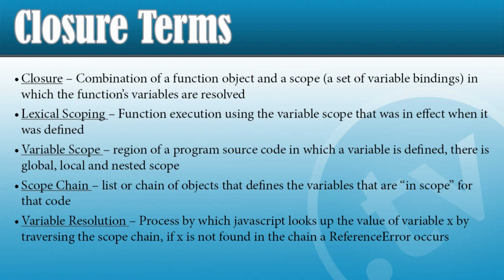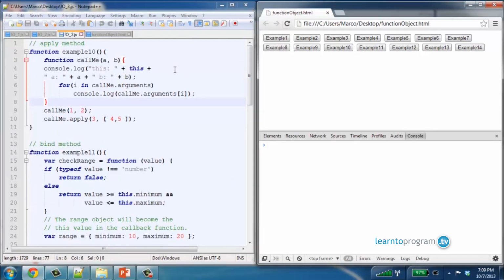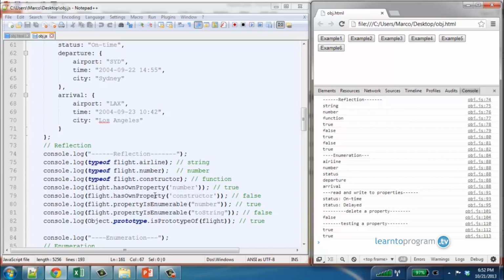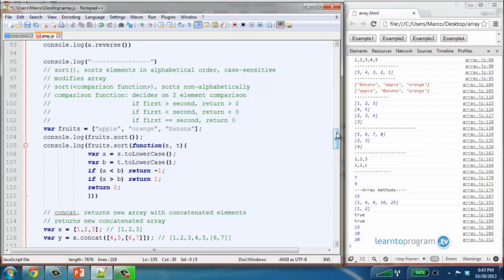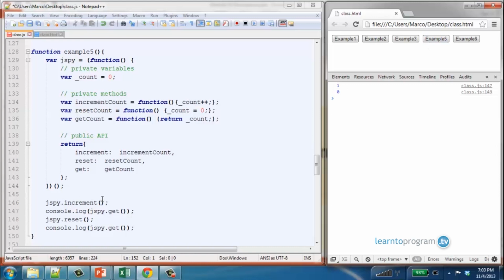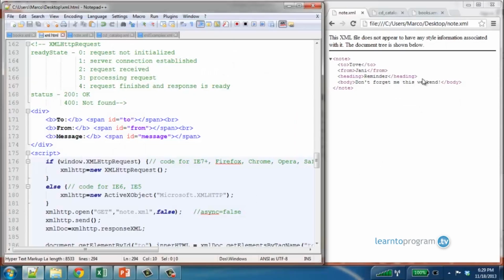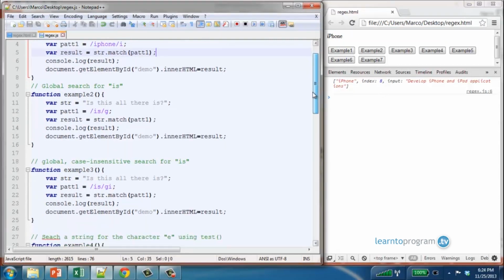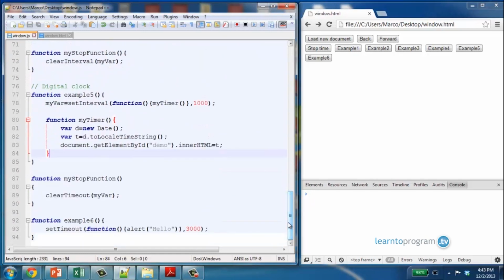Advanced JavaScript Development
This easy-to-understand course is designed to help you reinforce your prior learning while perfecting your skills in JavaScript. You'll go beyond the basics and learn how to write more sophisticated, interactive, and intuitive programs. You'll also be taught how to more effectively use the tricks and techniques needed to build bigger, better mobile apps and webpages.

Learning
Understand Function Closures
Properly Scope Variables
Use Functions as Objects
Understand JavaScript's Event Propagation Model
Create Objects with Properties and Attributes
Read and Write Arrays
Use Array Methods
Understand Classes and Prototypes
Define Your Own Classes
Understand Modules
Inject HTML in to the DOM
Clone Elements in the DOM
Remove DOM Elements
Parse and Display XML
Work with XML Attributes
Add XML nodes to a tree
Deleting and Modifying XML Elements
Define Regular Expressions
Using the Regex Object
Work with Window Object Metods
Work with Location Object
Understand the History Object
Work with and Set Timers

About
So you've got the basics down and you're looking to grow as a JavaScript developer? You want to learn how to exploit JavaScript to create powerful front ends for web and mobile apps? You want to understand closures, and Object Oriented JavaScript?

If so, you've found the right course.

Code along with Marco, your expert instructor as you learn the techniques the pros use to create production quality,bullet-proof JavaScript code. This course is a deep dive in to some of JavaScript's most powerful features like regular expression pattern matching, closures and prototypes. Fully understand JavaScript's powerful DOM parsing model as you apply this language to your own development work.

JavaScript is becoming the most important language in web and mobile. You can't afford not to know the techniques Marco teaches in Advanced JavaScript Development.

Advanced Function Techniques
Function Closures
Understanding Variable Scope
Functions as Objects
Variable Length Object Lists
Event Propagation and Bubbling
Objects
Creating Objects
Object Properties
Object Attributes
Enumerations
Deleting Attributes
Arrays
Creating Arrays
How to Read and Write Arrays
How to Iterate Through Arrays
Array Methods
Classes and Modules
Classes and Prototypes
Defining Your Own Classes
Modules
DOM Overview
How to Inject HTML into the DOM
Cloning Elements in the DOM
Removing Elements in the DOM
XML Overview
Parsing and Displaying XML
XML Attributes
Adding Elements to an XML Tree
How to Delete Elements from an XML Tree
Modifying Elements to XML Tree
Regular Expressions
How to Define Your Own regular Expressions
String Methods for Pattern Matching
The Regexp Object
Window Object
Window Object Methods
The Location Object
The History Object
Timers